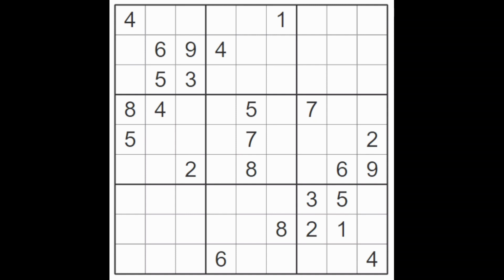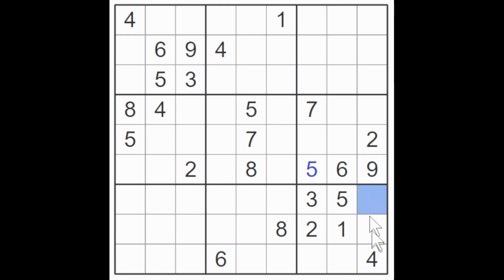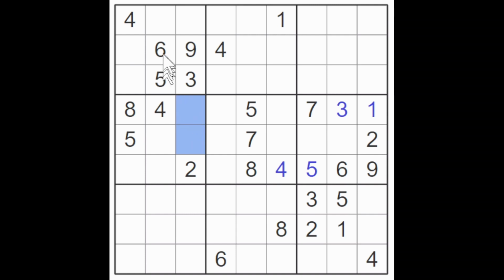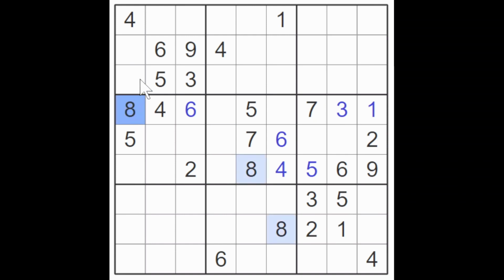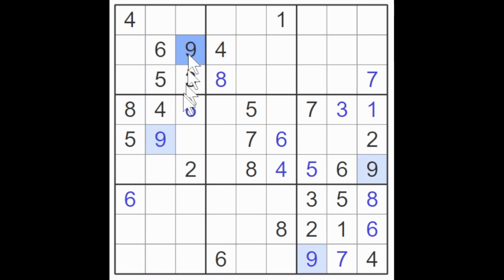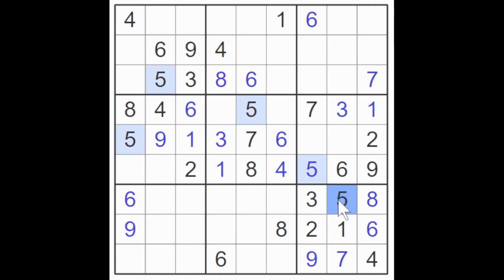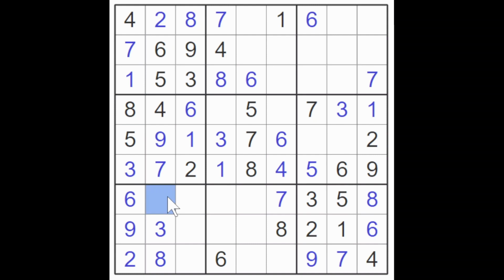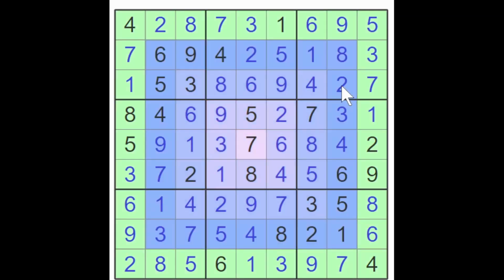Stubborn Extreme puzzle, until I solved it again